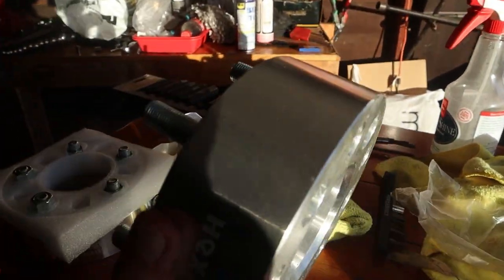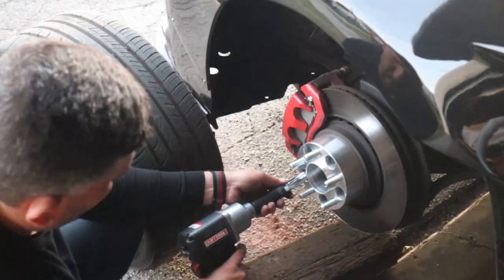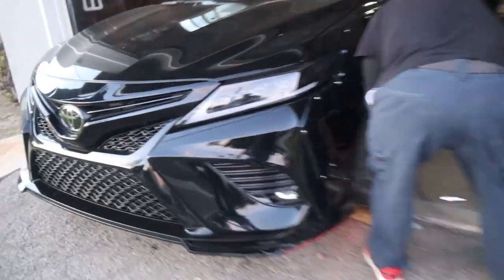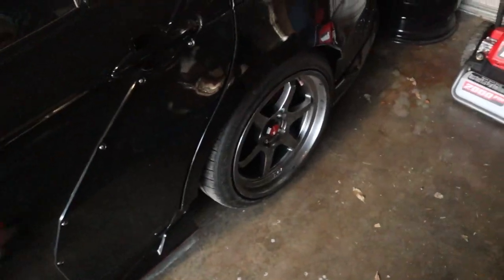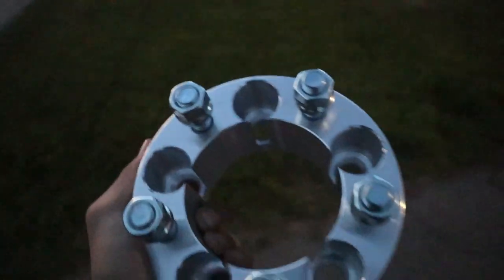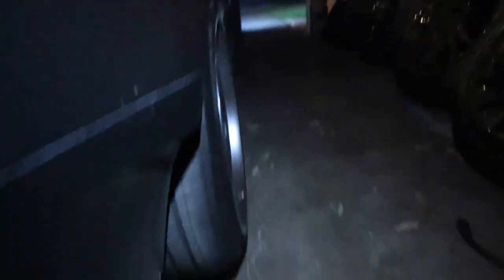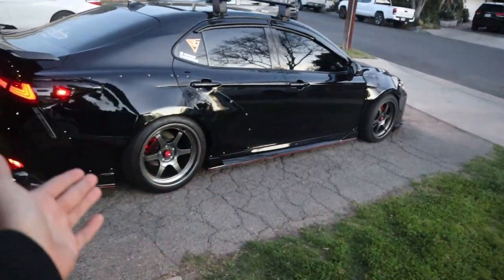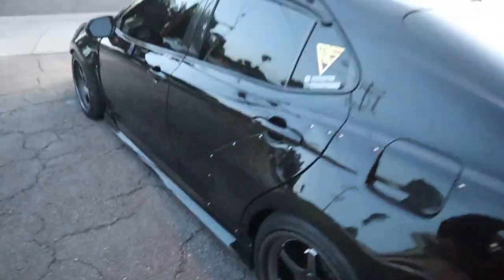WHEEL SPACERS FOR THE WIDEBODY TRD!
MORE 2 COME!

to get a discount on your new set of wheels, suspension, tires, or apparel!

Thank you guys so much for showing me love & support!!
I APPRECIATE IT SO MUCH!

Please!